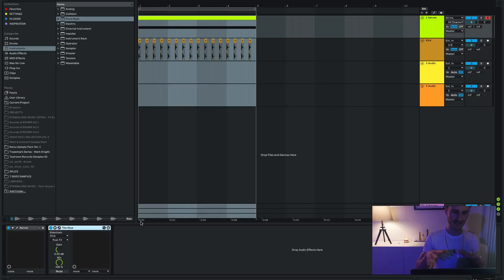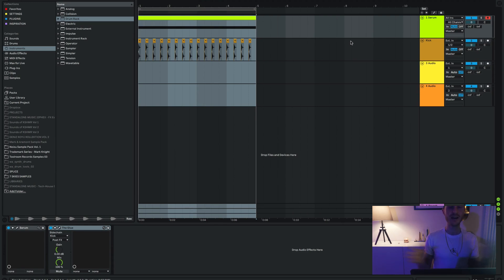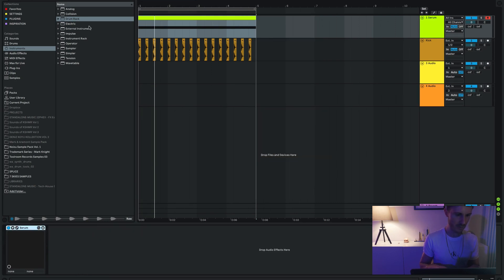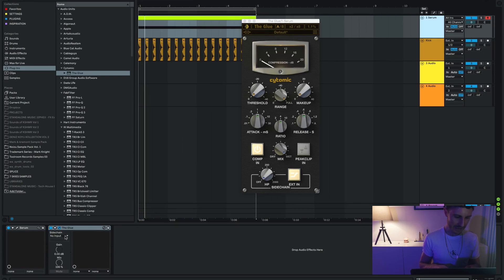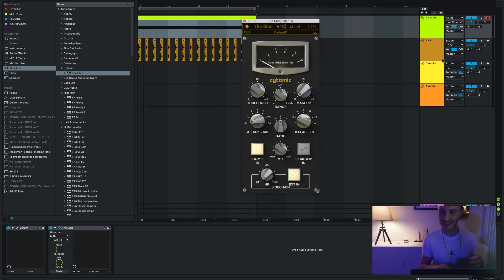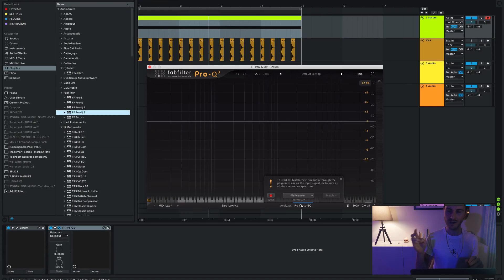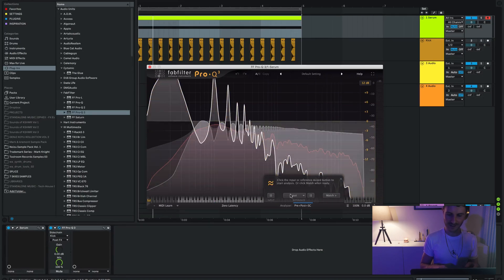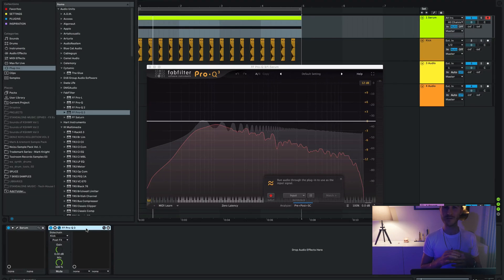Ableton 10 New Sidechain is AWESOME!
Just a quick video to demonstrate how sidechain is handled and routed in the new ableton 10.1.9 update, spoiler, it's AWESOME!